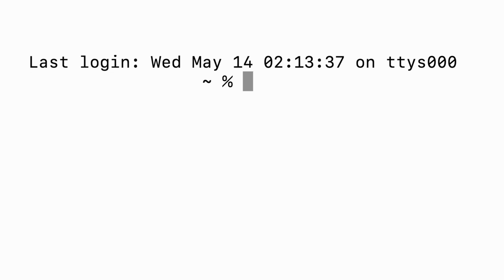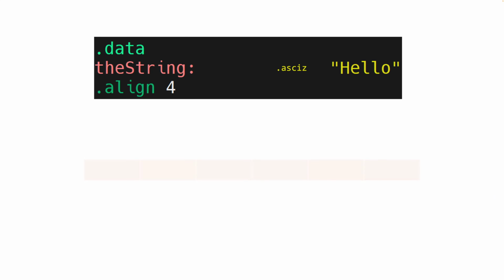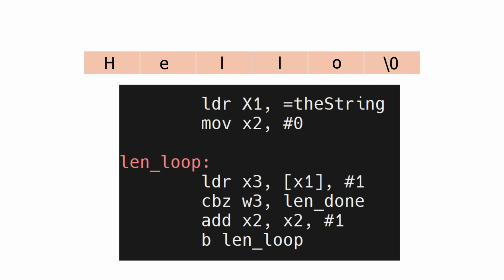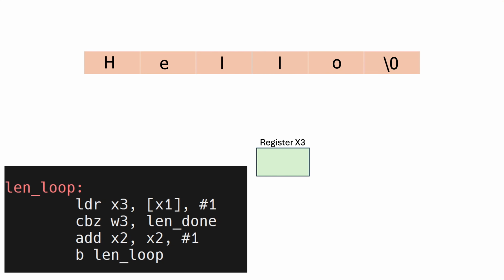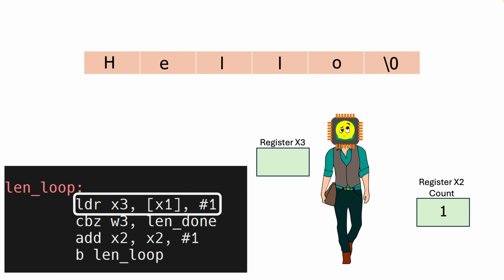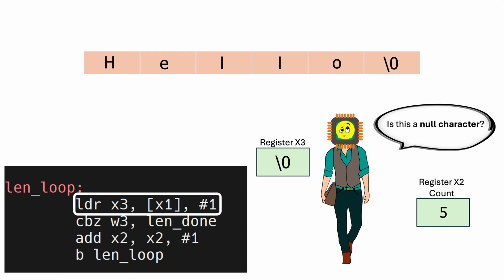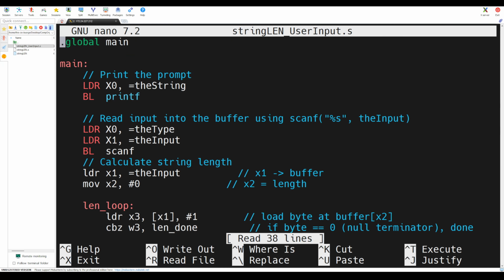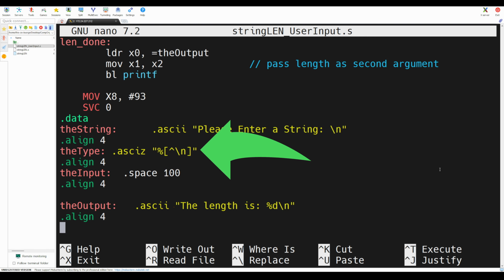How to find a string length in ARM assembly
🧠 Want to know how to calculate string length in Assembly?
Sure, in Python it’s just len(), but in ARM Assembly... it’s a whole different story! 😮
In this video, we’ll walk step-by-step through how to manually count characters in a string using ARM64 instructions on a Raspberry Pi. 🔧💻
Perfect for beginners learning assembly or anyone curious about what happens under the hood of your code! 🚀

Let’s make low-level fun again! 😄🧬